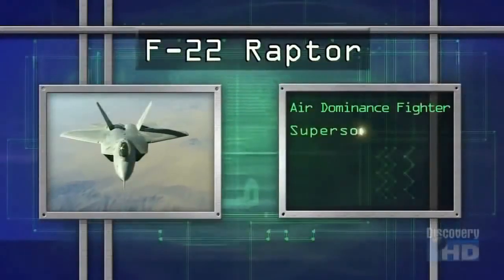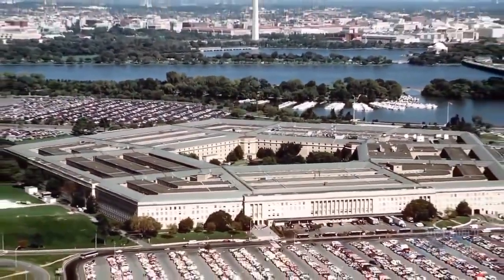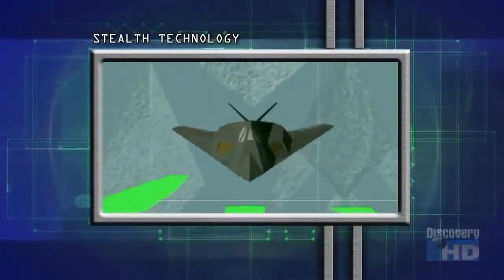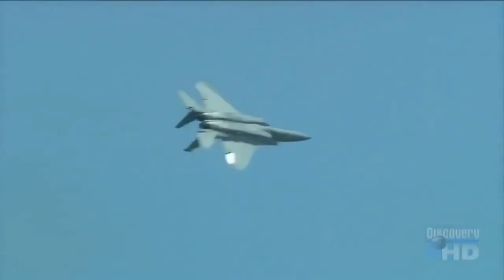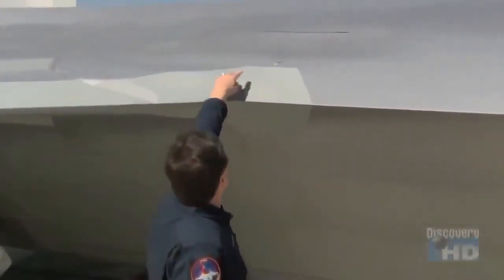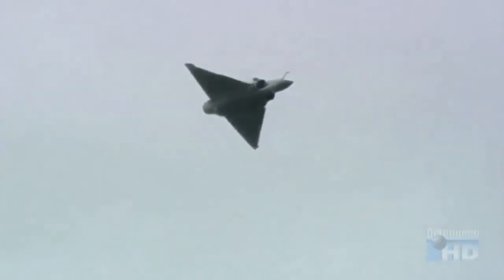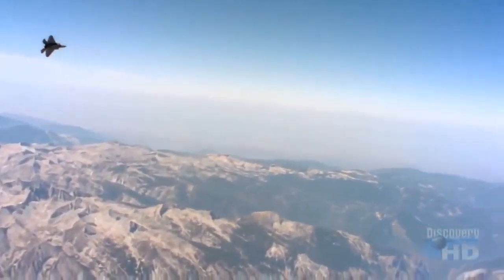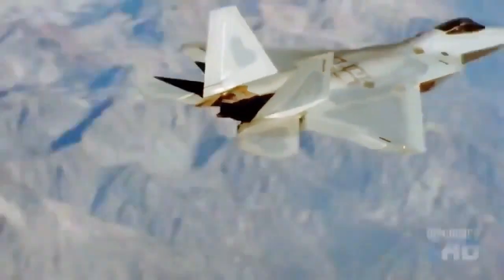F-22 Raptor 20 Years of Air Dominance Lockheed Martin Stealth Fighter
The F-22  Raptor first took to the skies in 1997, ushering in a new age in jet fighters. Twenty years later the Raptor is still king of the skies. But the fighter, which the U.S. Air Force intends to keep in service until 2060, is due for a series of important upgrades to make sure it remains viable. The F-22 Raptor was originally designed as a replacement for the F-15C Eagle. It was designed from the ground up as the first, fifth generation post-World War II fighter. The F-22 characteristics include a high degree of stealth, the ability to cruise at Mach 1.5 without afterburners and advanced weapons and avionics.

While the Raptor is at the very top of the heap, it won't stay there forever. The Pentagon originally ordered 750 Raptors, but in the end bought less than 200. The fighter is also missing a number of technological innovations developed since its introduction, including advanced networking capabilities allowing it to share data with other U.S. military aircraft.

The F-22 fleet has received a number of updates, and a major "Mid-Life Update" is scheduled for the 2024. This will be a considerably more involved refresh of hardware and software, and should add more capabilities including the infrared Helmet Mounted Cueing System to target missiles.

The 2024 update might be held hostage in the defense budget. The Air Force will need to come up with the necessary funding while simultaneously paying for the F-35 fighter, KC-46 Pegasus tanker, B-21 Spirit stealth bomber, T-X jet trainer and Ground Based Strategic Deterrent nuclear missile. And the pentagon wants to start fielding the F-22's eventual replacement, Penetrating Counter Air, which would require large amounts of research and development funding.